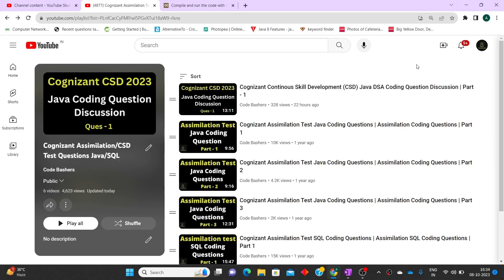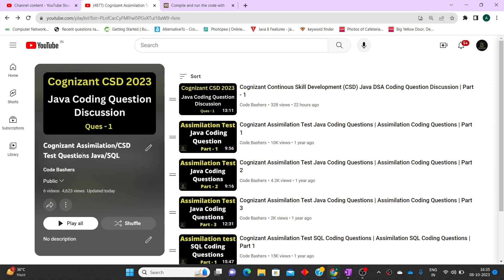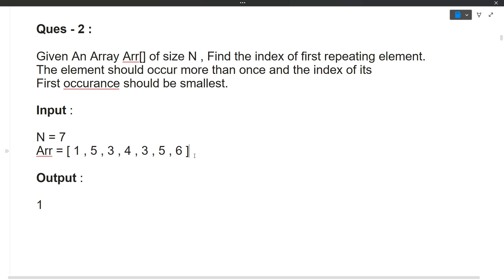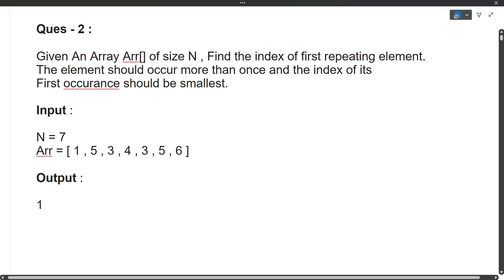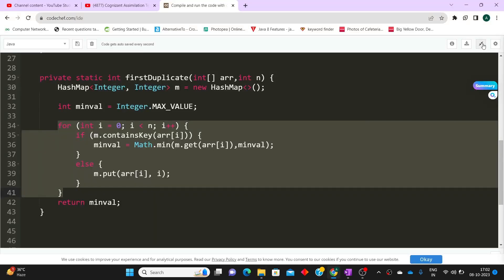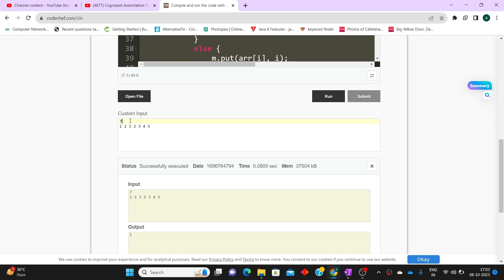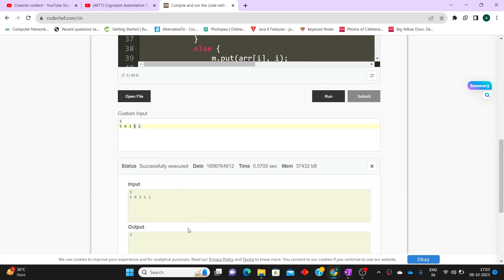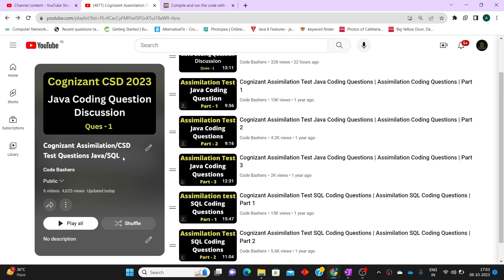Cognizant Continous Skill Development (CSD) Java DSA Coding Question Discussion | Part - 2